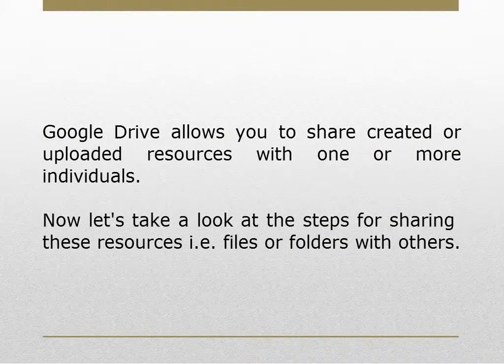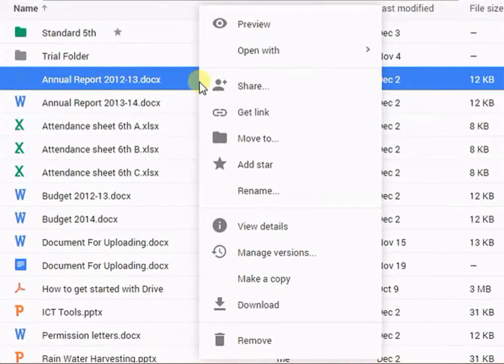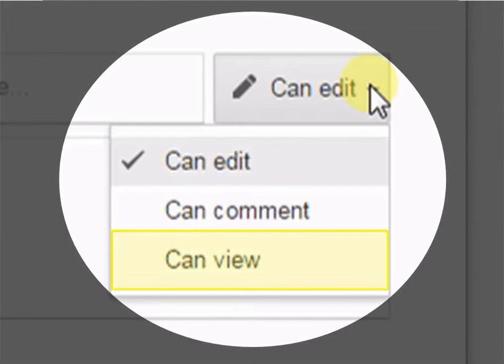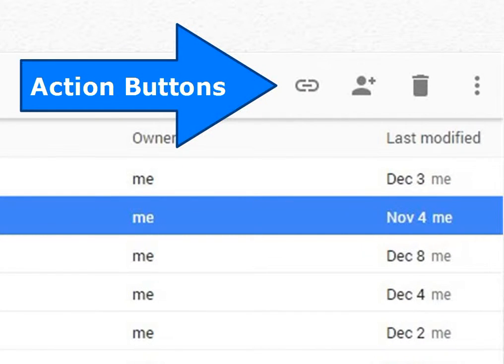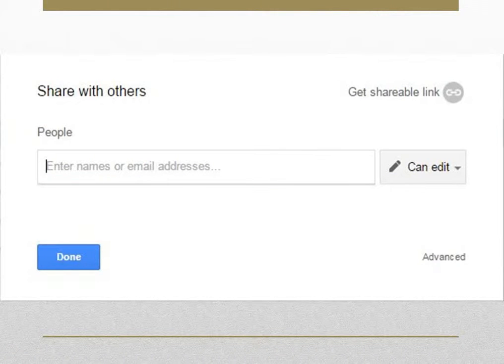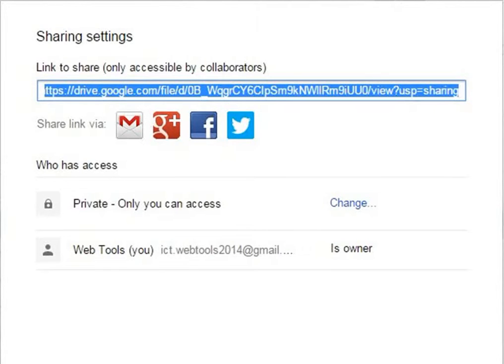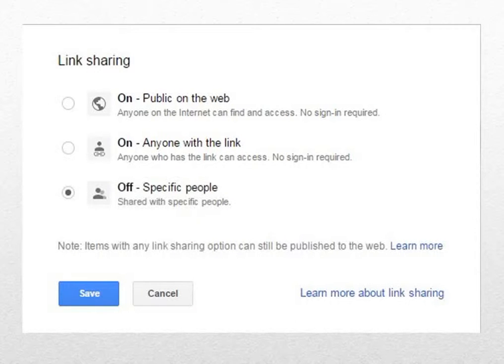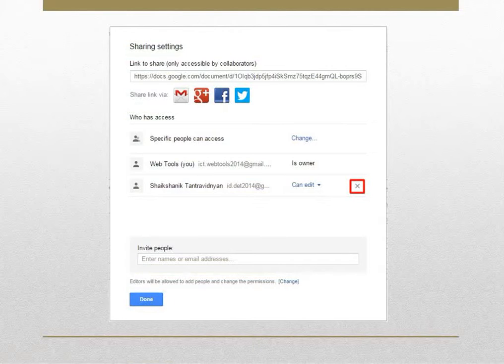7 Sharing Files in Google Drive